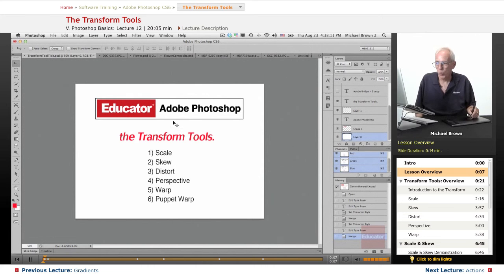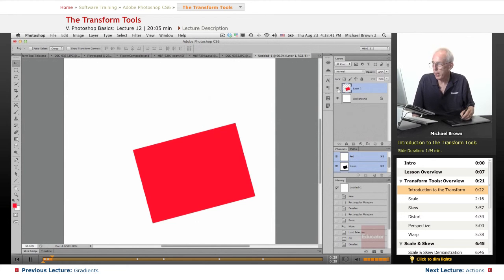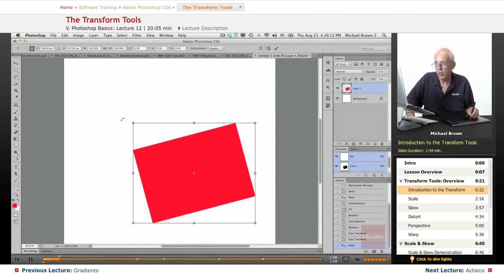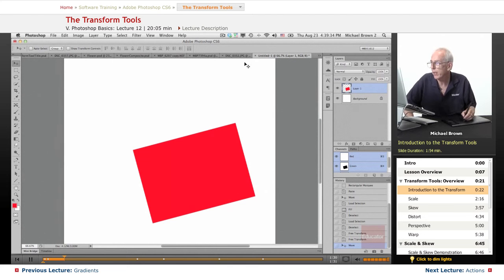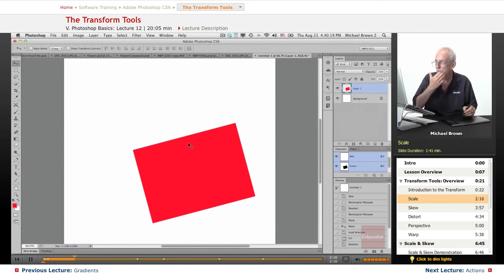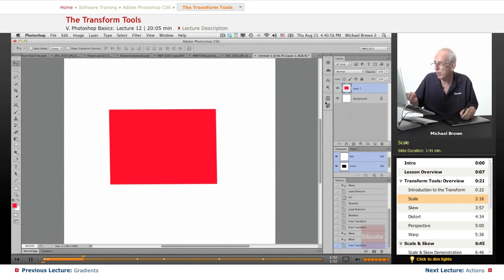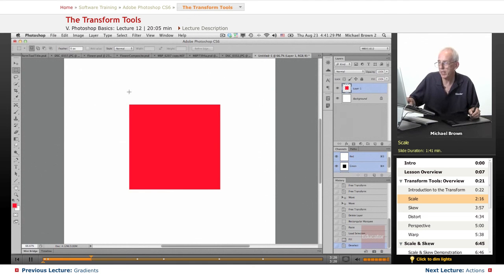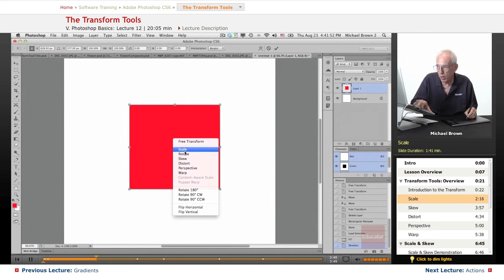"The Transform Tools" | Adobe Photoshop CS6 with Educator.com